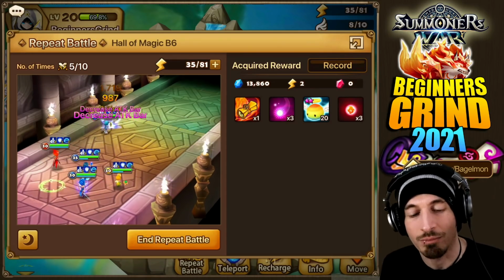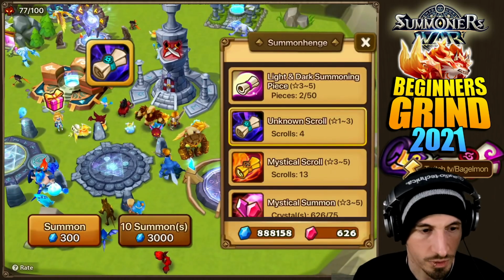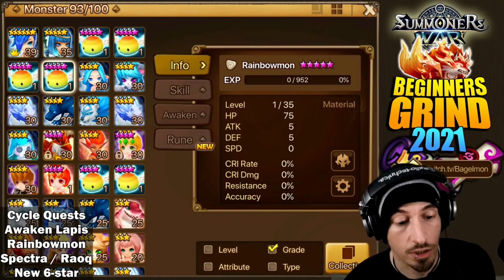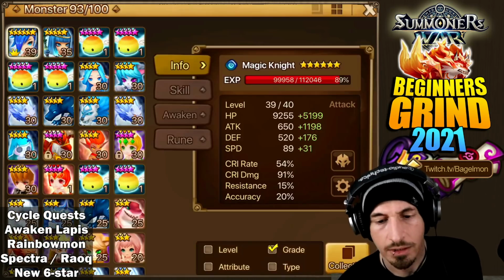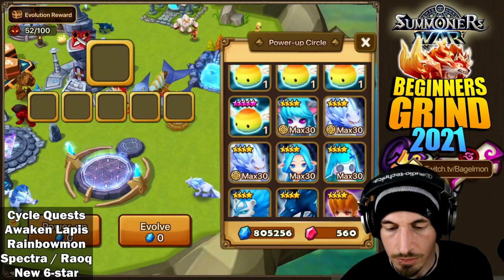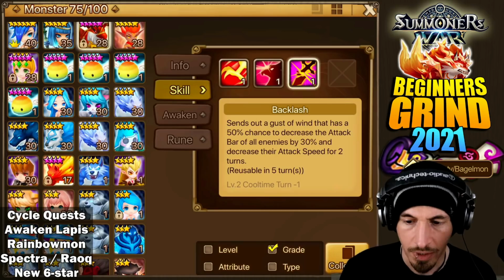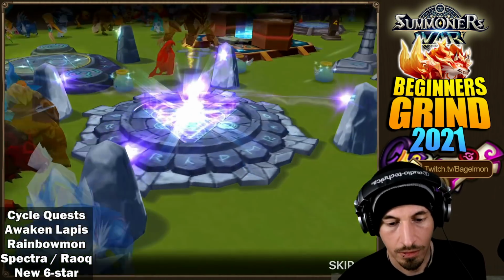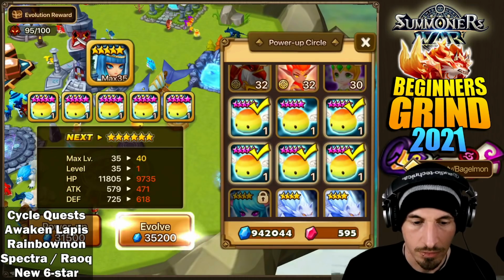Second 6-star, Challenge II Cleared + more! (Summoners War: Beginners Grind 2021 Ep.4)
Zoom zoom, how long until we're g3 again?
Save up to 20% on mobile gaming with the Amazon Appstore